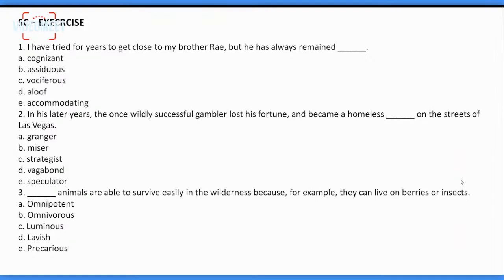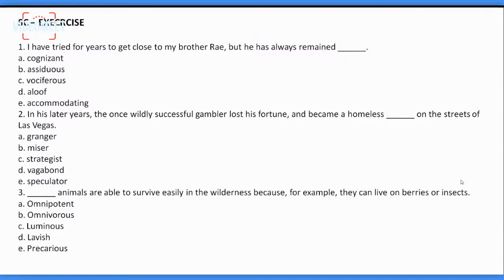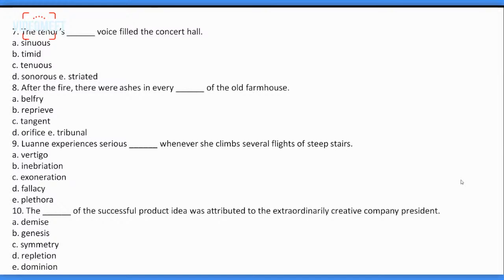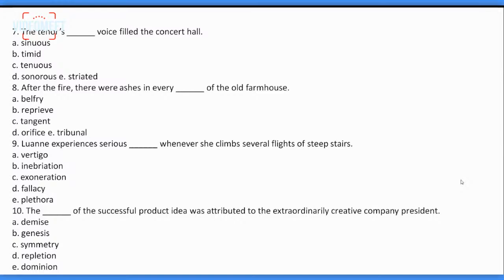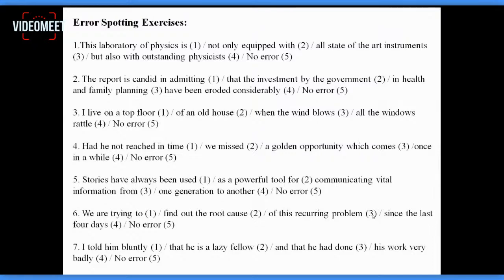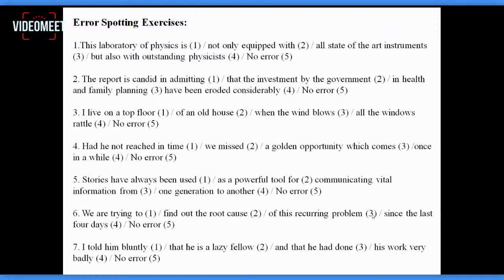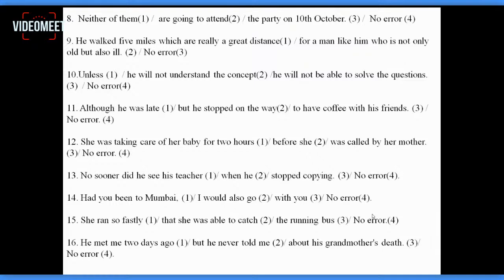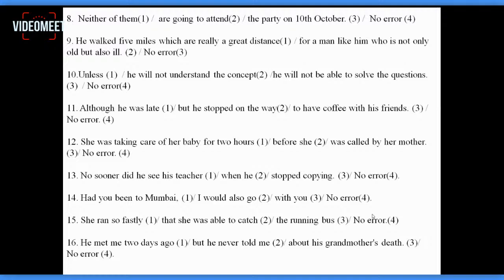WAE Masterclass on Verbal Ability for TCSNQT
WAE's free masterclass on Verbal Ability for TCSNQT.  For full material you can purchase by visiting the following link:
Also you can join TCS specific Whatsapp group  by WAE by clicking